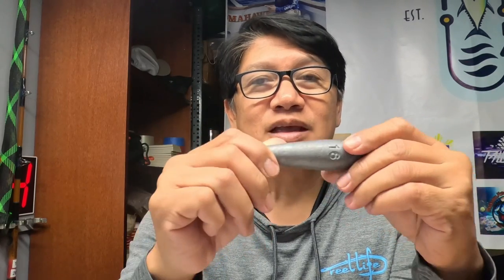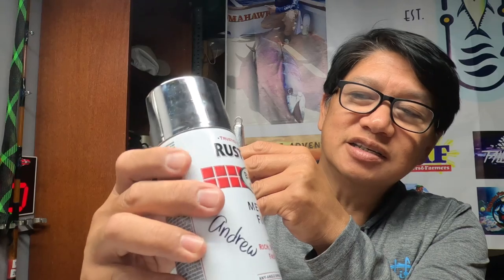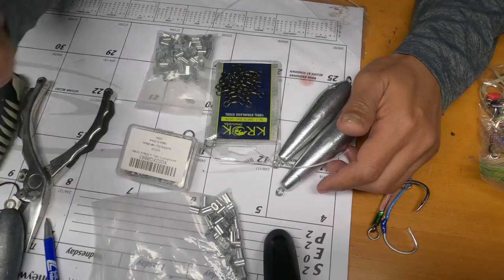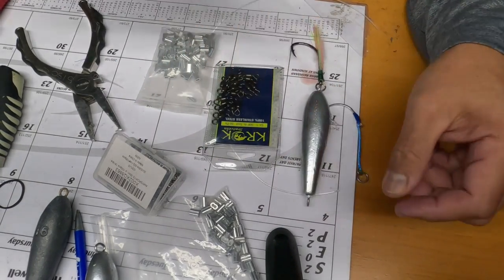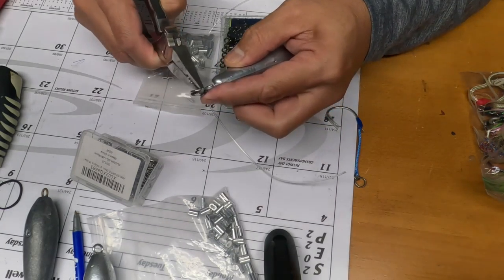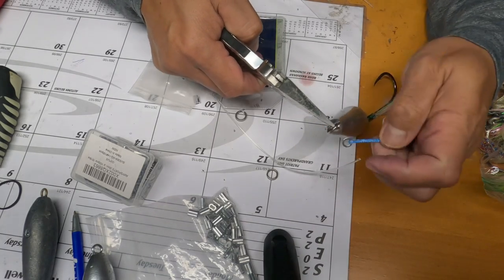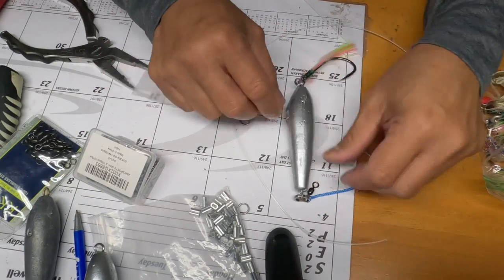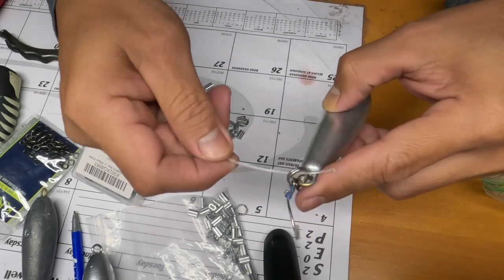HOW TO MAKE TORPEDO SINKERS INTO FISHING JIG🤫🤔😯😮